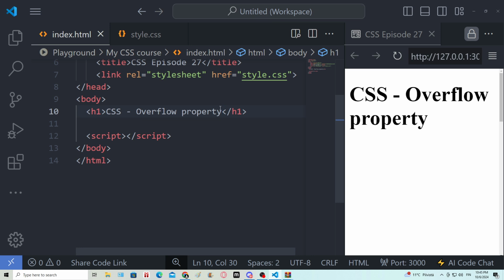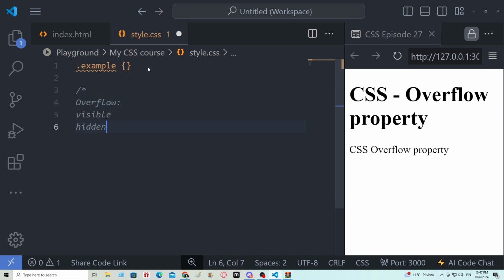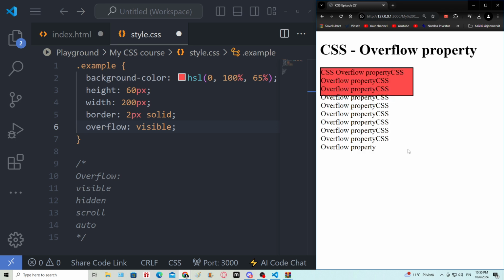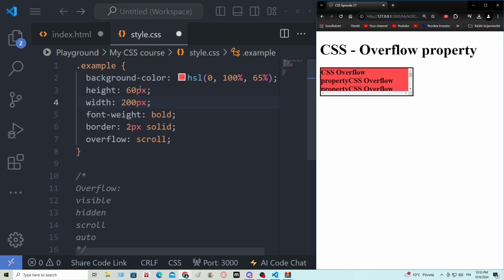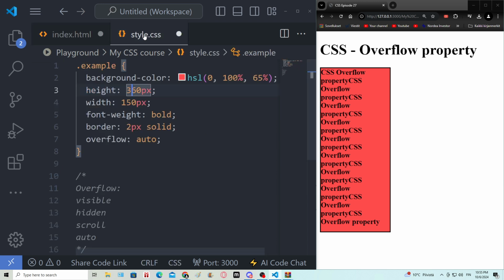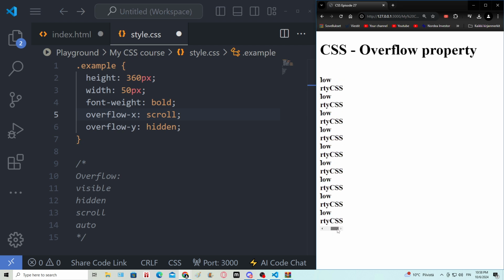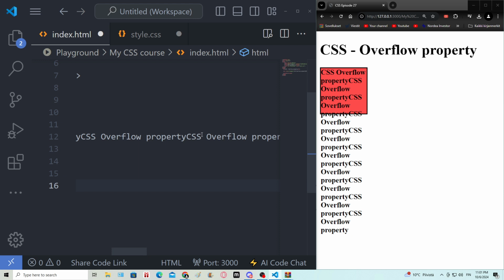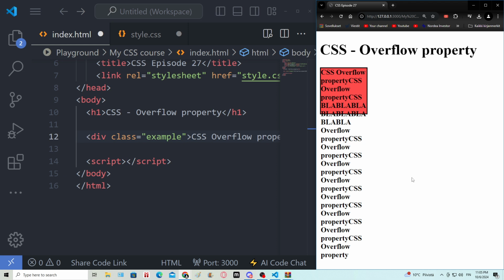CSS - The overflow property and its uses! - #27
In this episode of the CSS tutorial I am going to explain the overflow property, and many examples as well! So yeah, relax and learn! Happy learning everyone!

Have yourselves an awesome day!